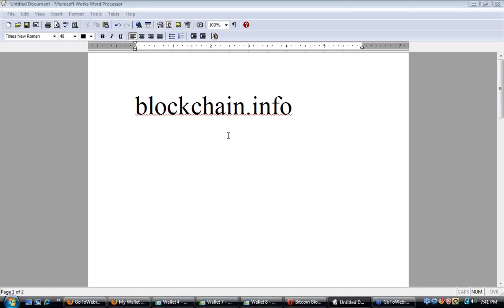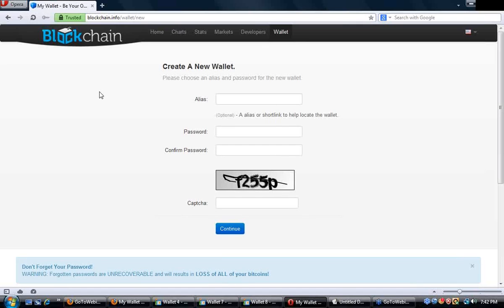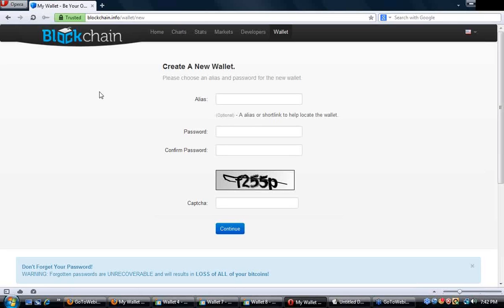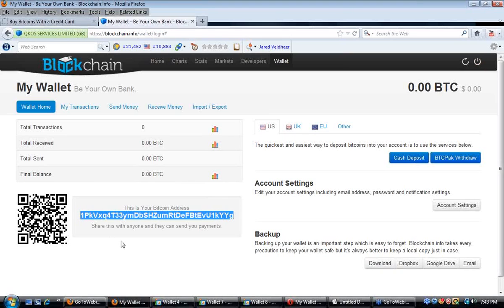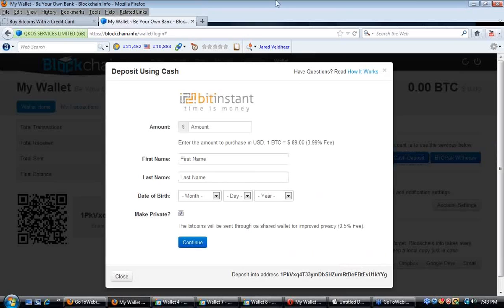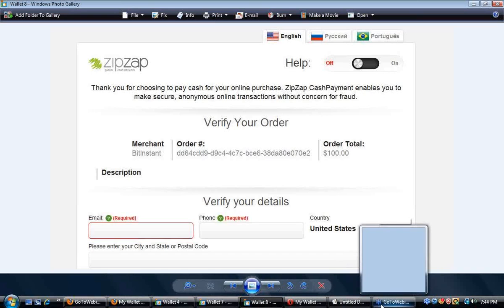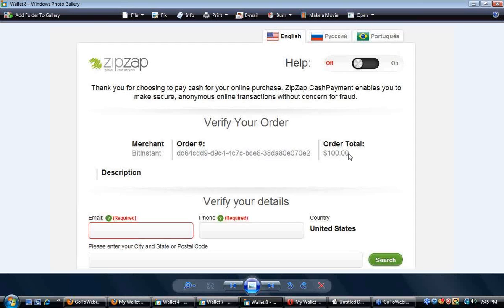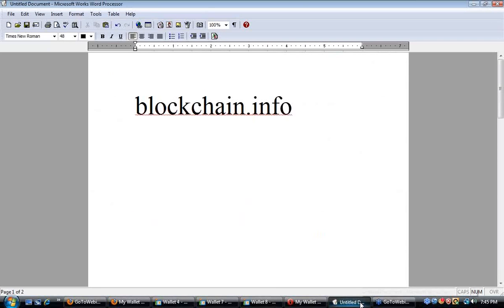How To Create a Bitcoin Wallet on Blockchain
, than click the wallet tab, than click a free bitcoin wallet and follow the prompts.